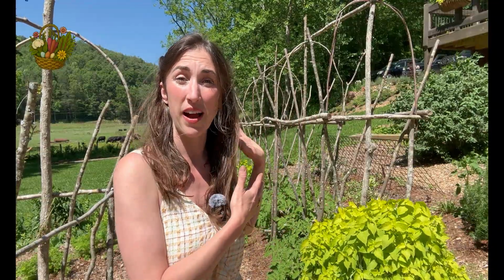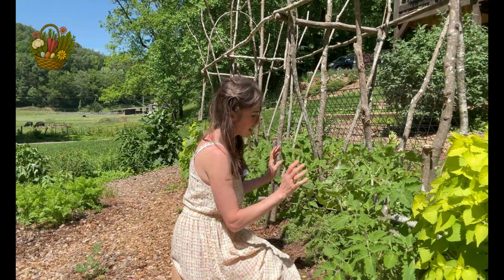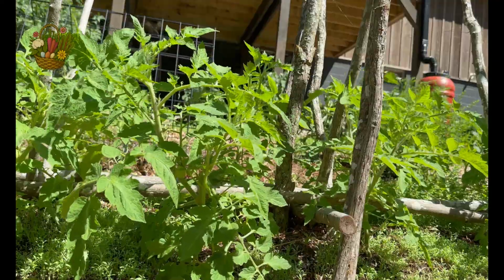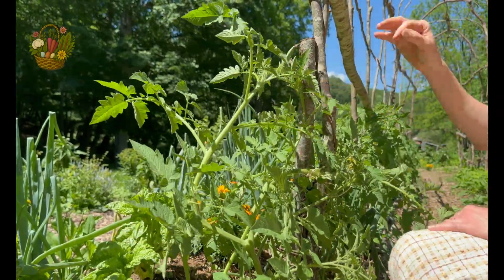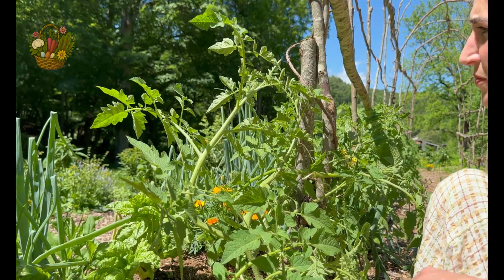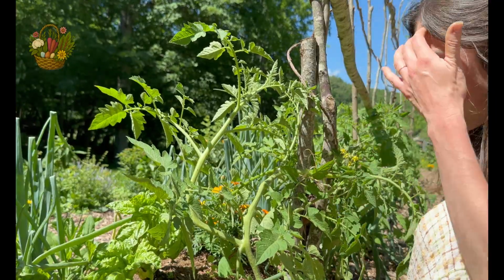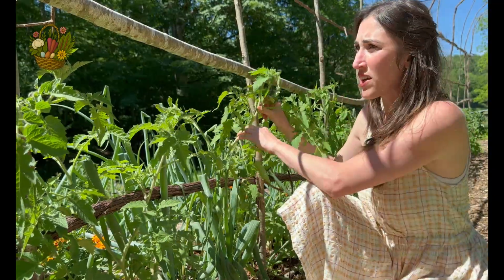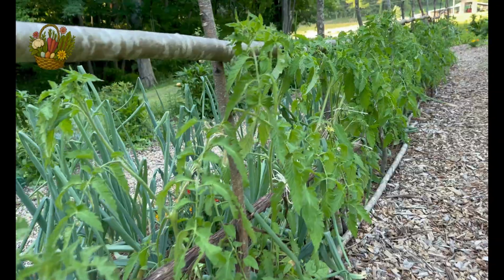Trellising, Training & Pruning Tomatoes for a Healthier, More Productive Garden 🍅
Want bigger harvests and less disease in your tomato patch? In this video, I’m walking you through how I trellis, train, and prune my tomato plants step-by-step to keep them healthy, supported, and wildly productive.

I’ll show you:
🌿 The best trellising systems for backyard or homestead gardens
✂️ How and when to prune suckers for better airflow and fruiting
🍅 My exact method for training tomatoes up a single or double leader

These methods help reduce disease pressure, save space, and give you better-quality fruit all season long. Whether you're growing indeterminates or bushier varieties, this video will help you feel confident managing your tomatoes naturally.